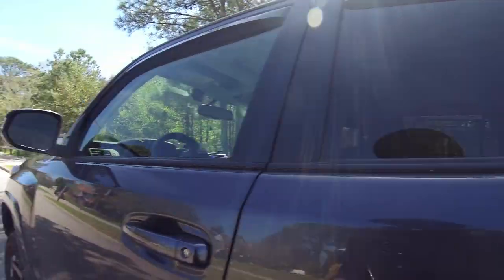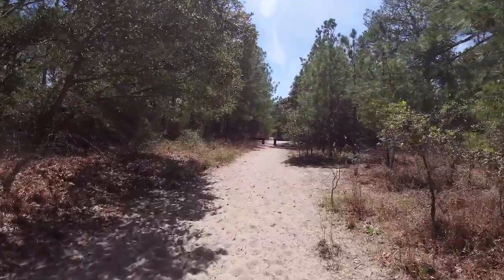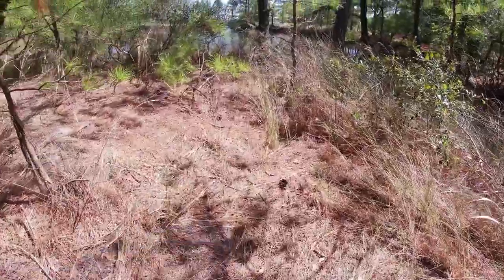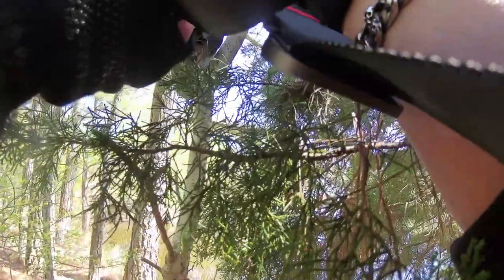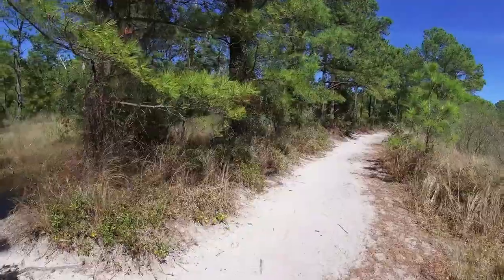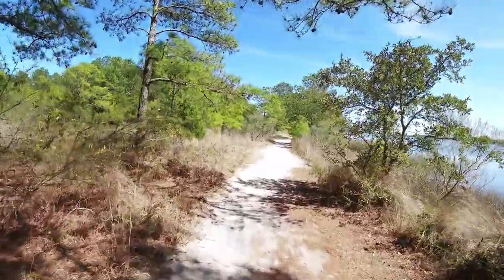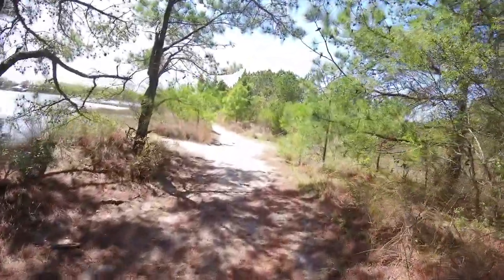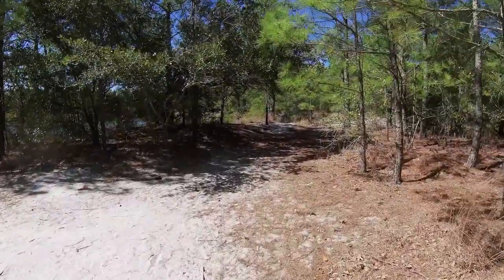Birding POV With Sony a7R IV and Sigma 100 400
Back out in nature with the Sony a7R IV and Sigma 100-400 to catch some birdies!

1. Green Heron
2. Great Egret
3. Yellow Crowned Night Heron

My gear . . .

Sony ZV1
Sony X3000

Feelworld MA5
Aputure MC (X6)
Godox AD200Pro